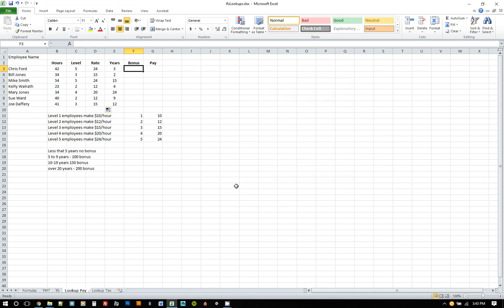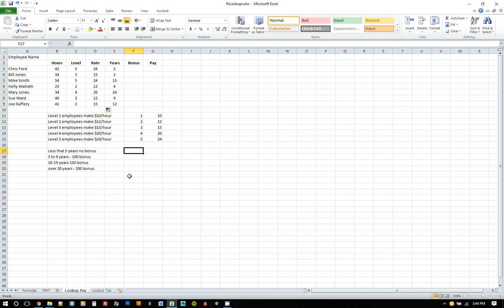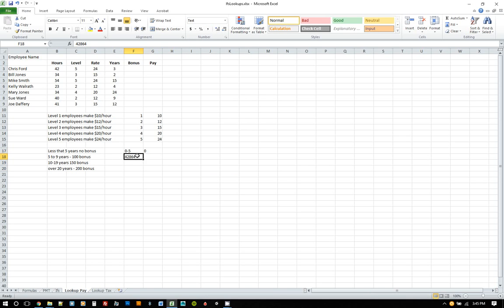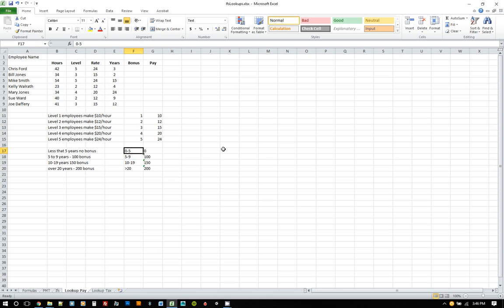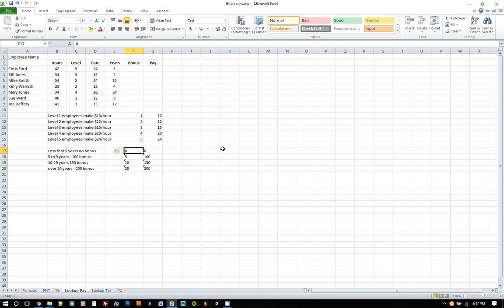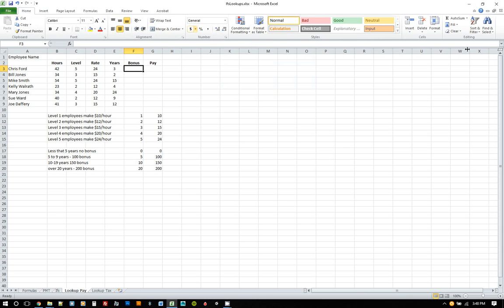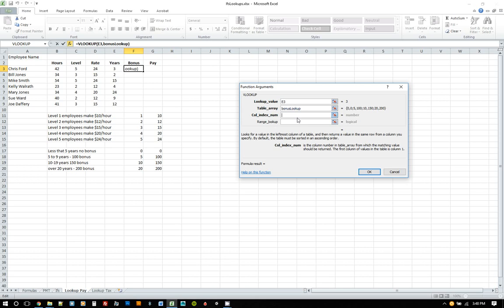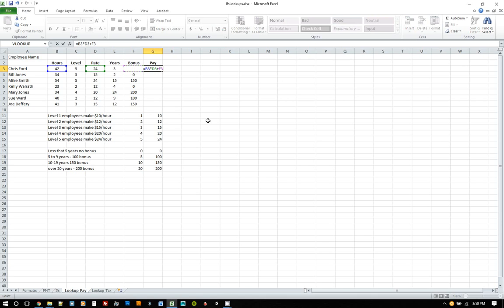Excel Lookups 2